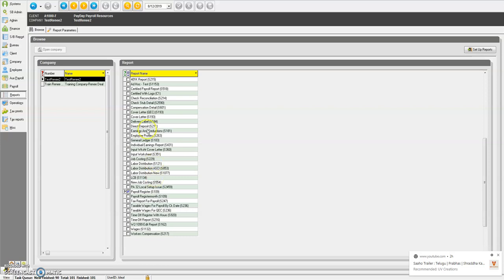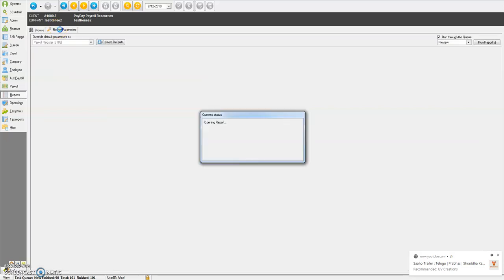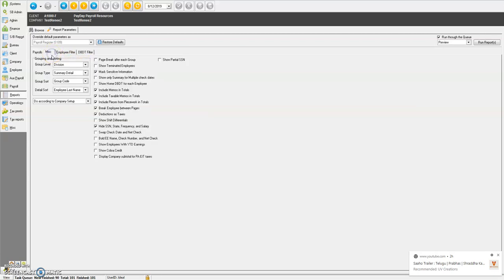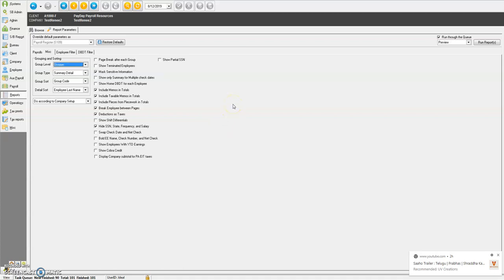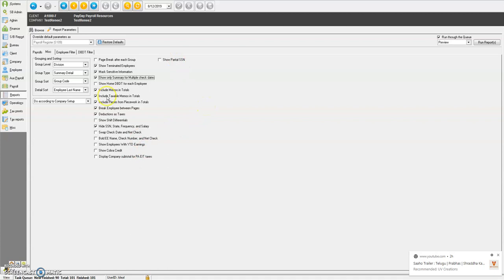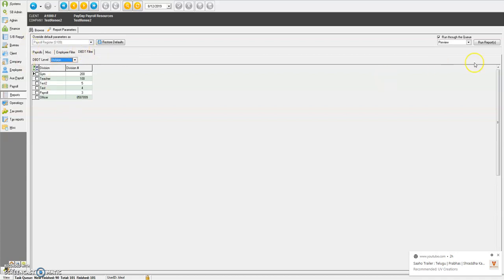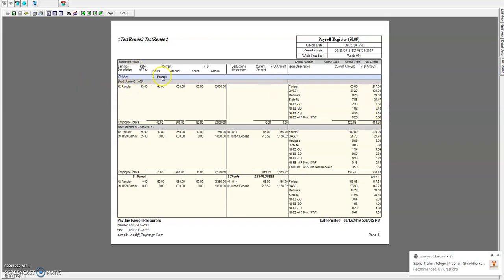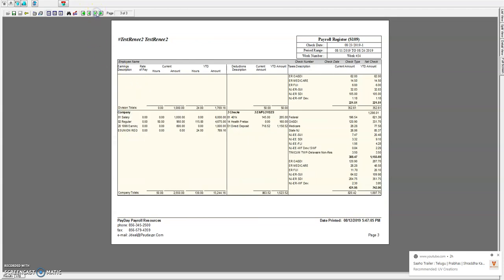Running Reports on Evolution